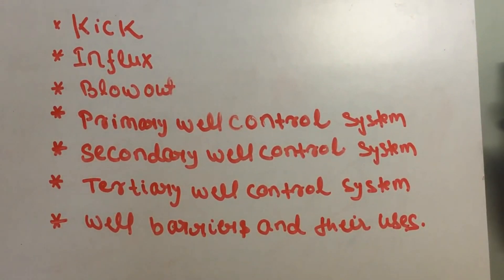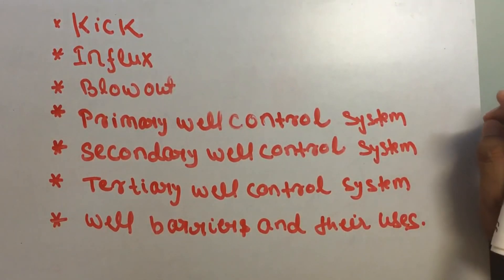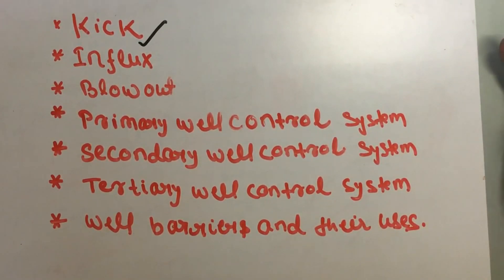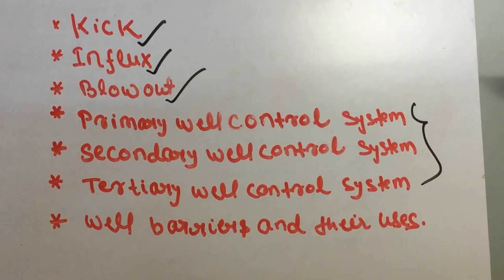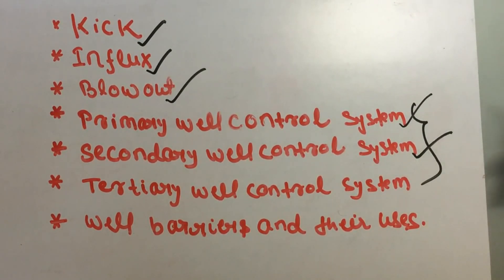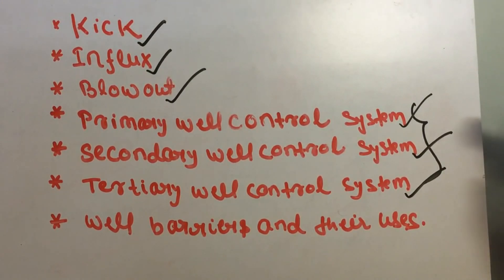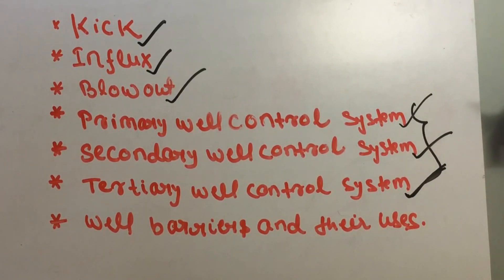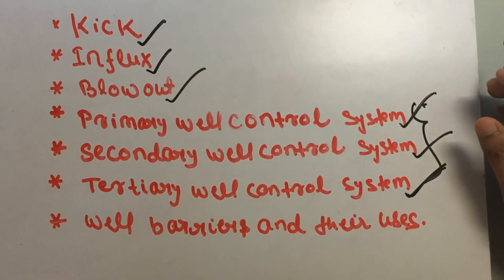well Control system, Type of well barriers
there are very basic information In this video .